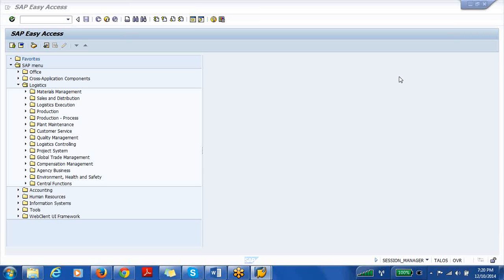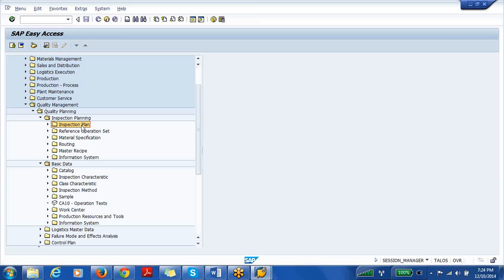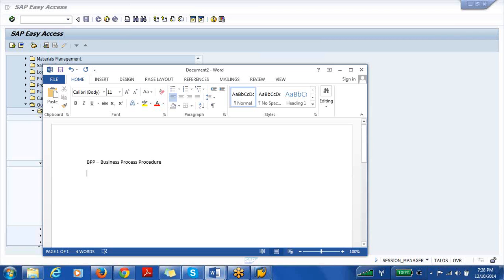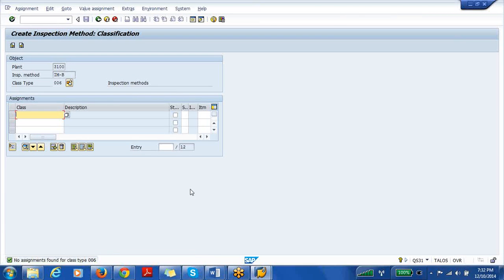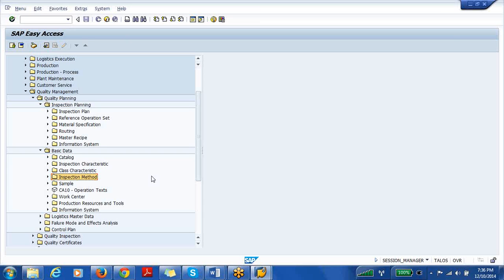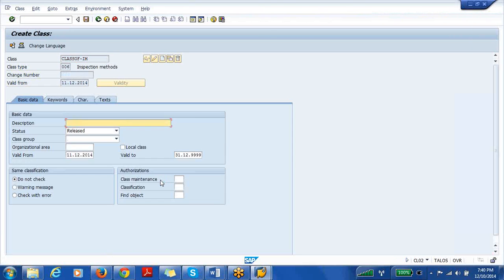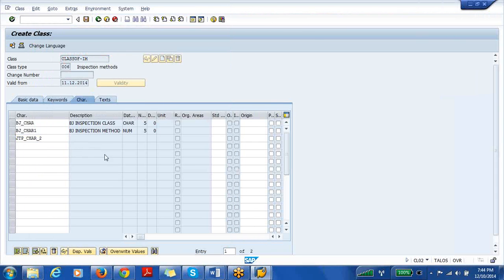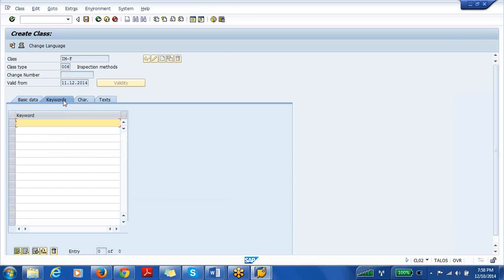SAP QM Inspection Methods